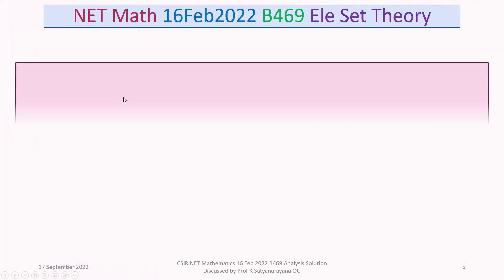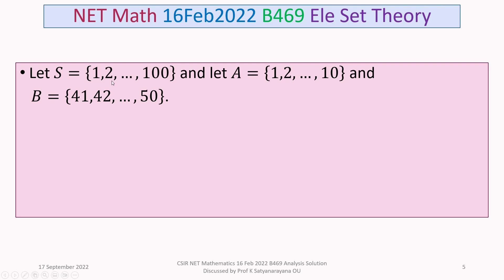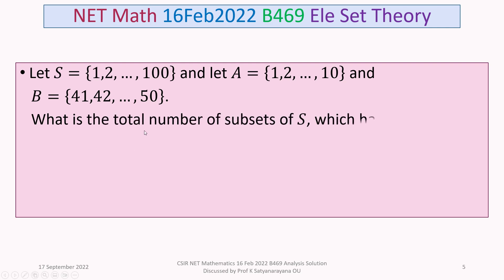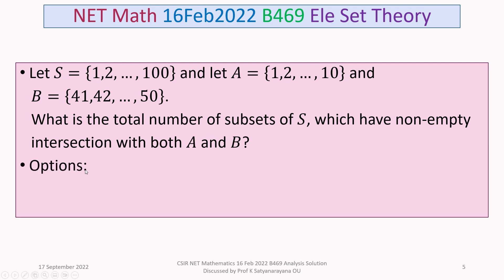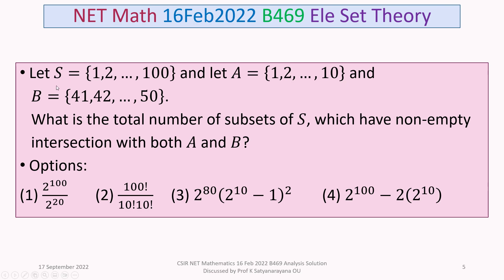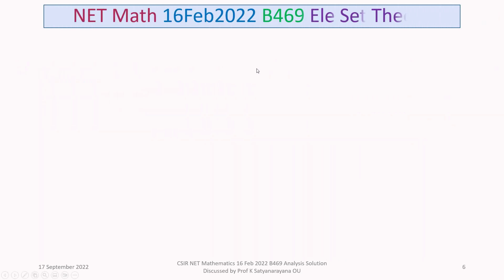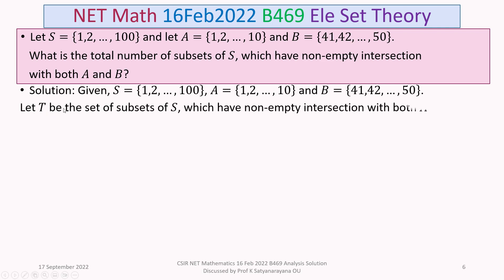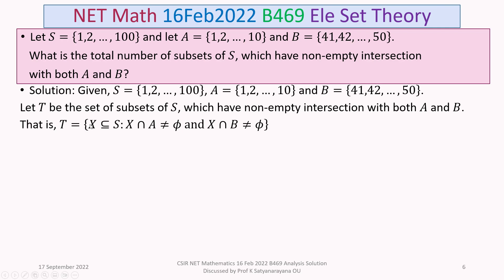CSIR NET Mathematics 16 Feb 2022 B469 Analysis Solution Discussed by Prof K Satyanarayana OU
The solution of a problem from the section Analysis, that appeared in CSIR NET held on 16022022, is discussed in detail. The problem is:
Let S={1,2,...,100} and let A={1,2,...,10} and B={41,42,...,50}. What is the total number of subsets of S, which have non-empty intersection with both A and B?